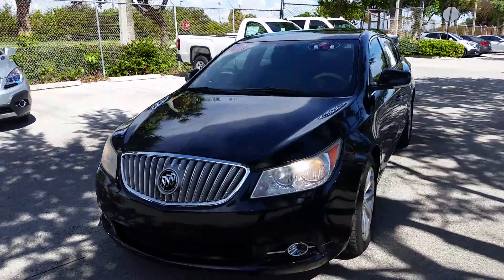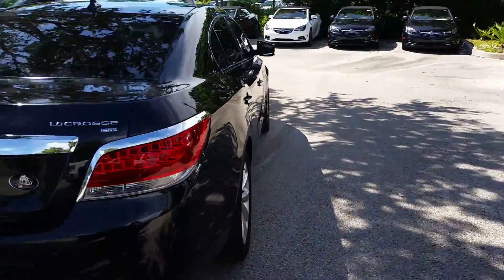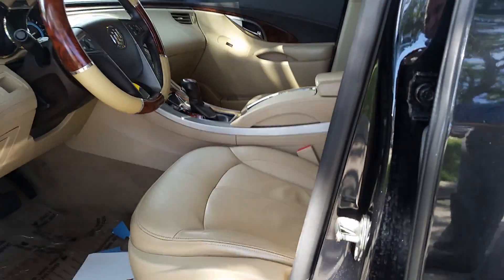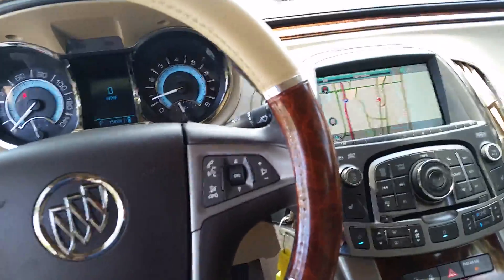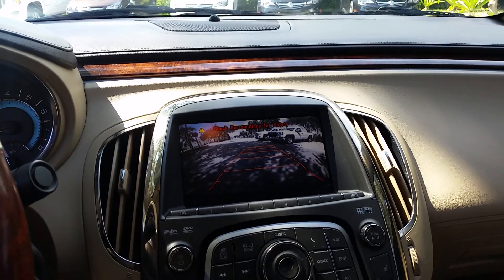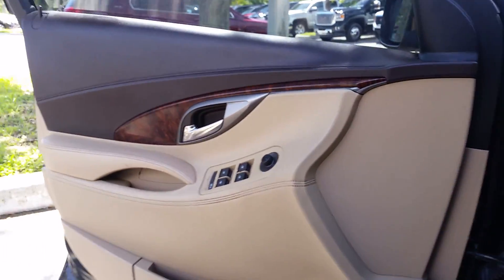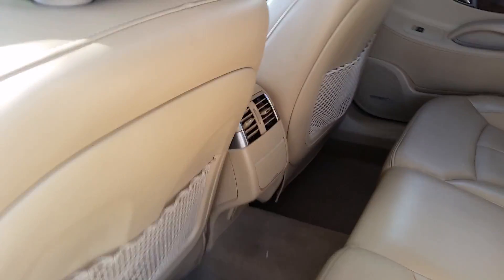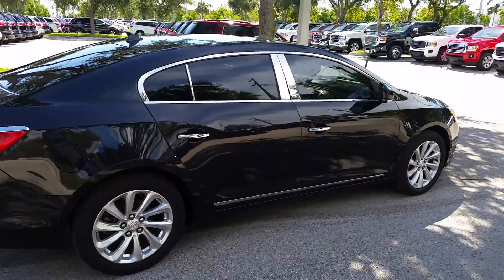2010 Buick Lacrosse CXL